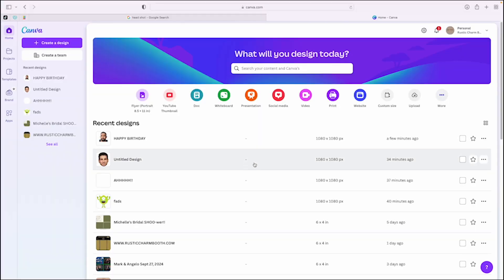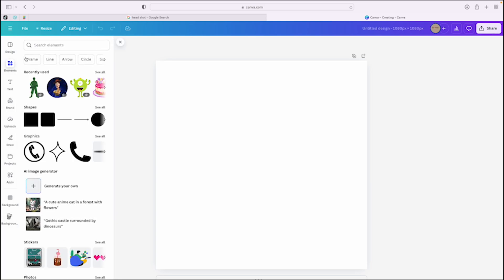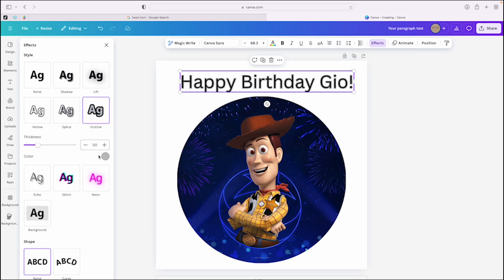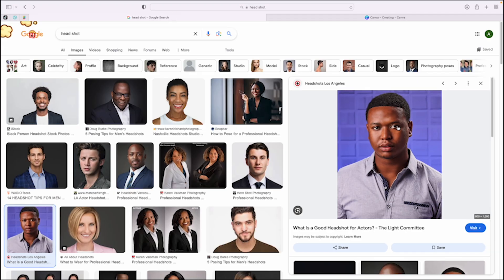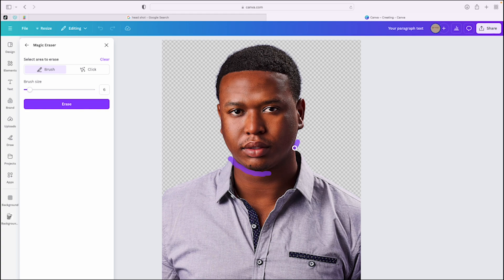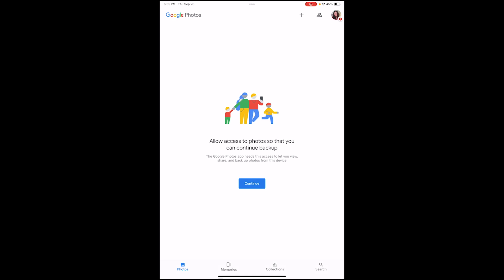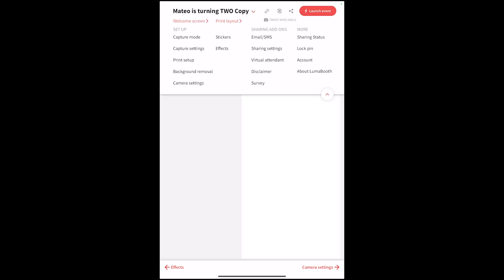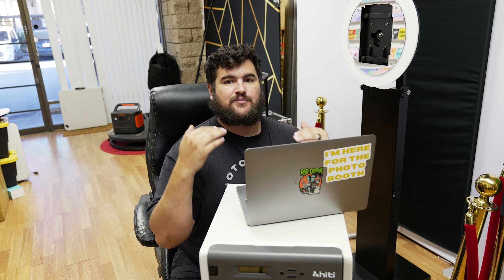HOW TO MAKE YOUR OWN DIGITAL PROPS FOR LUMABOOTH ON CANVA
Make sure to click the link and create your account and pay for the year or the month. Doing this will also give you access to our private luma booth group chat for support.

1) Gaff Tape
2) Door Stopper
3) 3 prong to 2 prong adapter
4) 5ft extension cord
5) Wagon
6) Label Maker
7) Red Carpet
8) Screen Cleaner Kit
9) Table Skirt
10) Battery Pack for your phone
11) Jackery